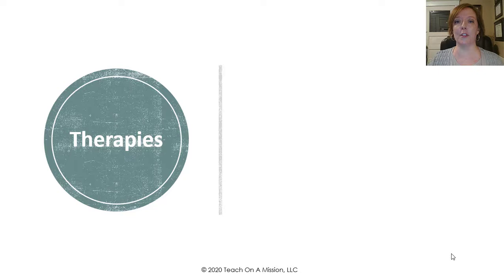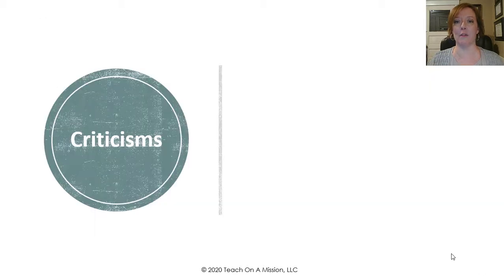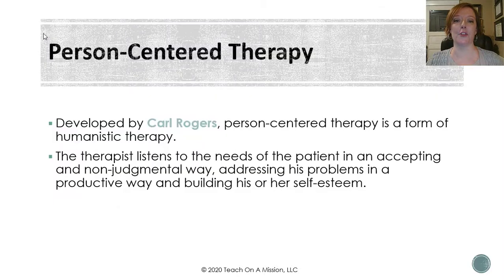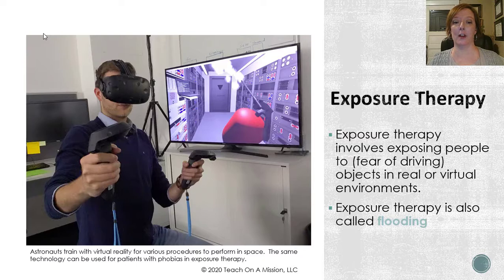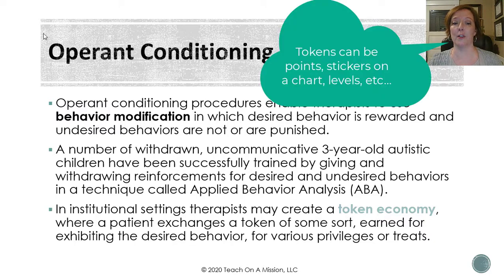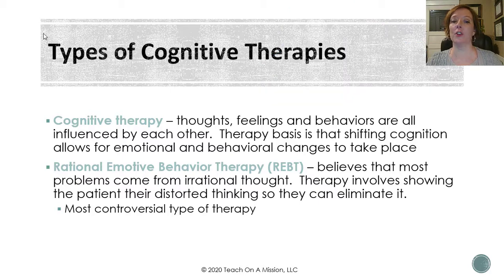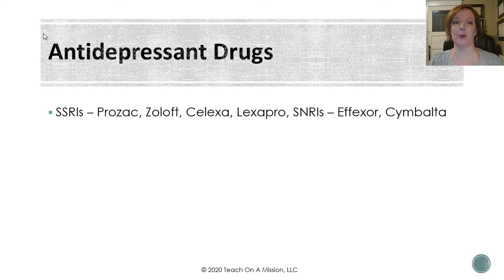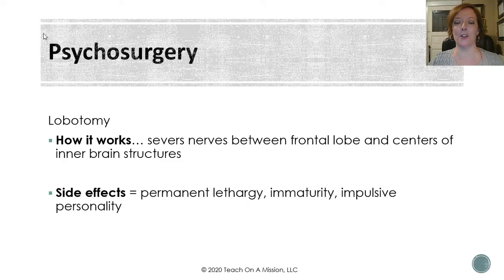Treatment of Psychological Disorders flipped video for AP Psychology by Christine Lee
It is NOT intended, nor should it be used, in place of medical services from a licensed professional. It is NOT intended to be used for diagnostic purposes. If you are seeking medical advice, please contact a local mental healthcare provider.